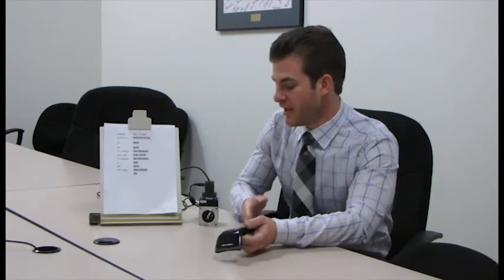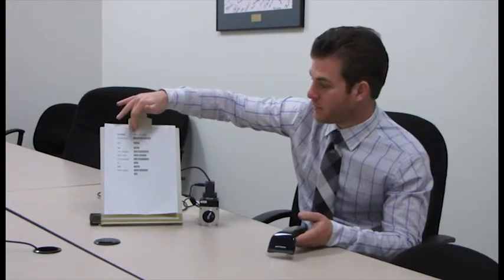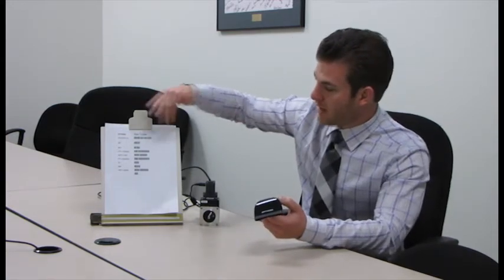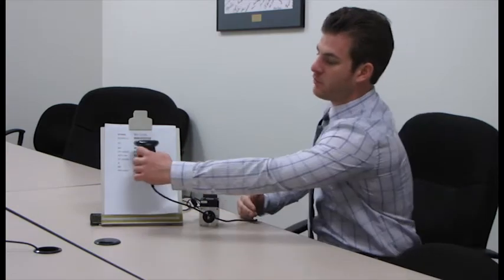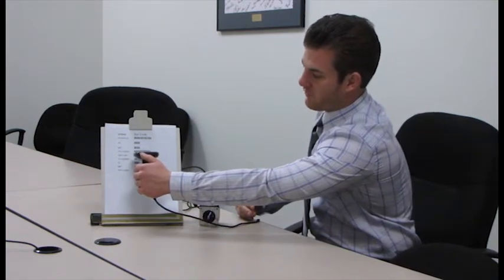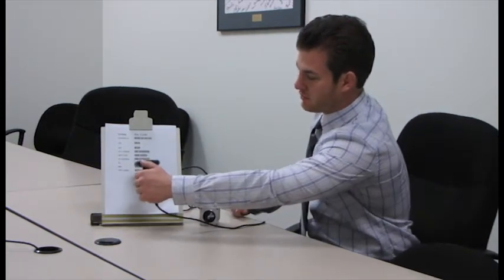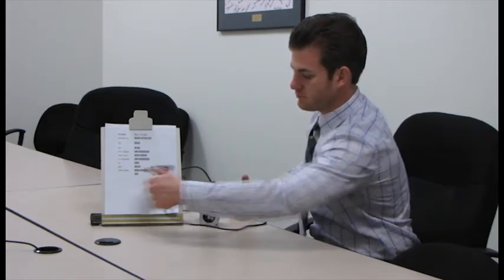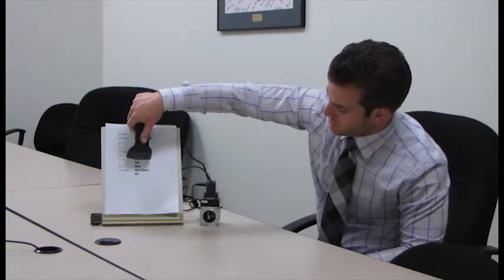How To Use a Common Barcode Scanner With a Moog Animatics Class 5 SmartMotor